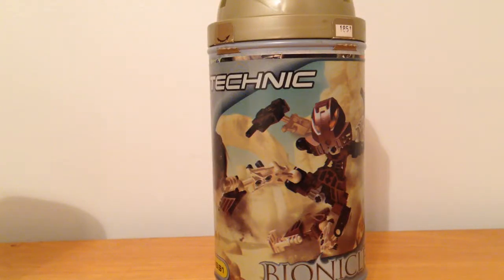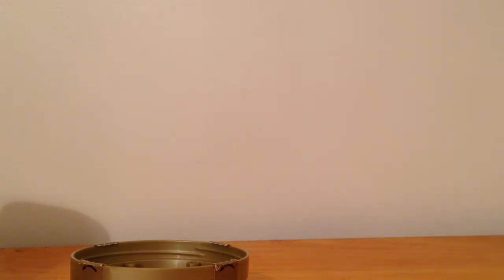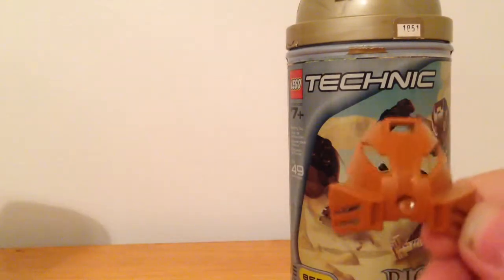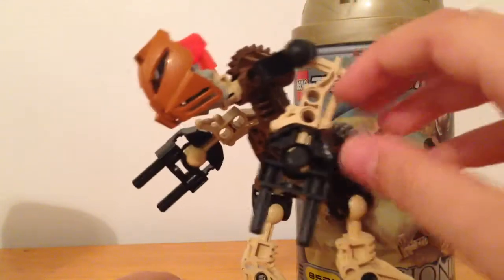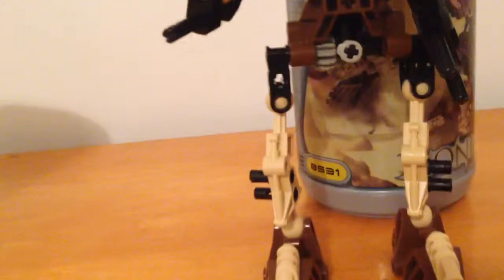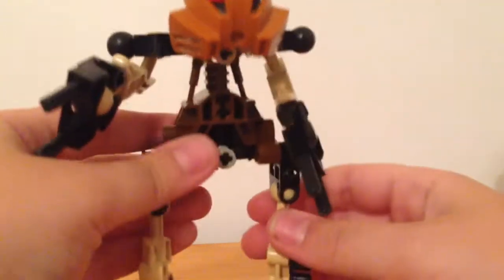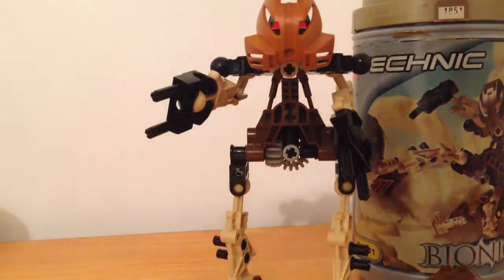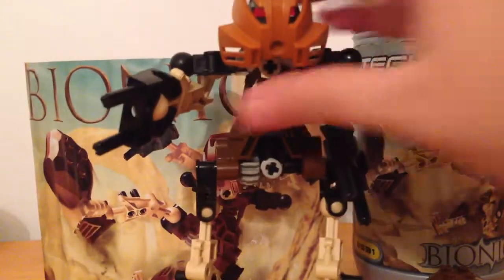Bionicle Toa Pohatu Mata Review!